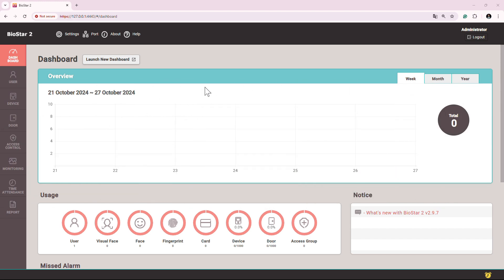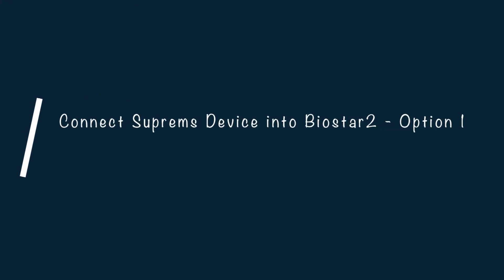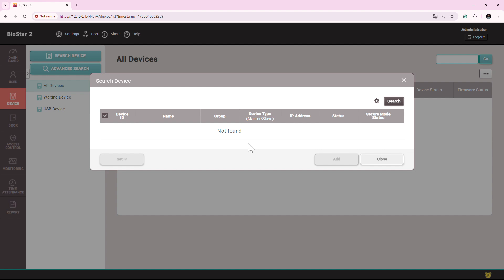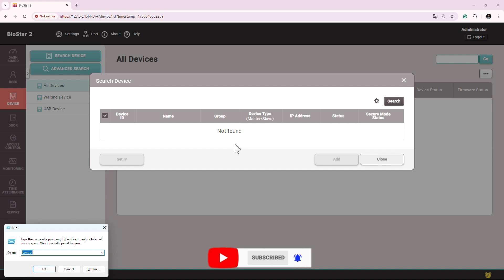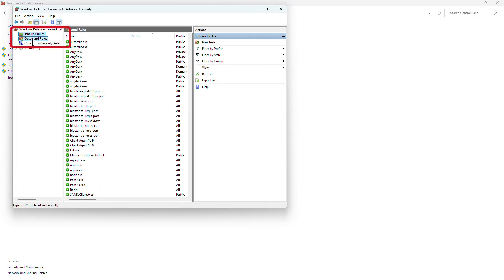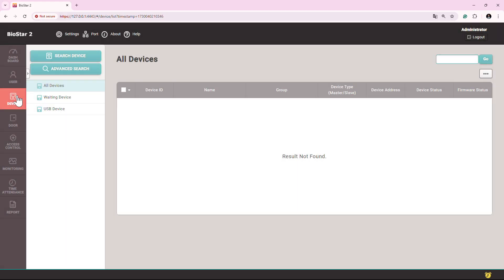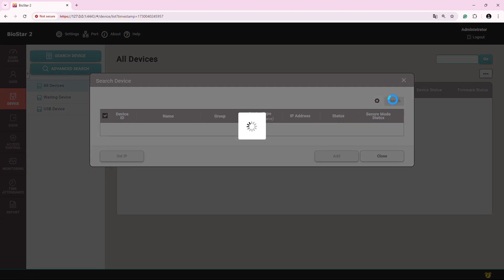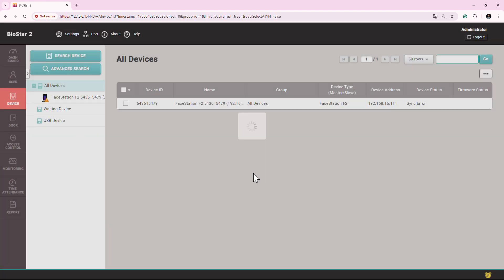Connect Suprema Device into Biostar2 Software - Option 1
Welcome to the first video in our series on how to connect devices to Biostar2. Biostar2 is a unified access control platform, and Suprema devices are some of the best biometric access control solutions available on the market. In this video, I'll walk you through the process of connecting a Suprema device to the Biostar2 software. While there are multiple ways to make the connection, this video focuses specifically on Option 1, which is how you can simply search and add devices into the software and do the further configuration, it’s the most easiest and most commonly used method of adding devices into Biostar2.